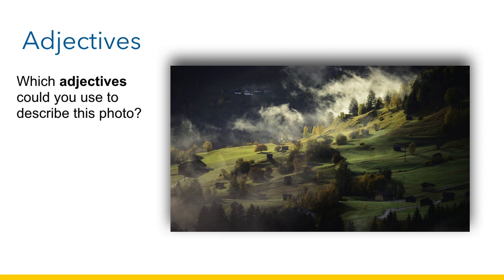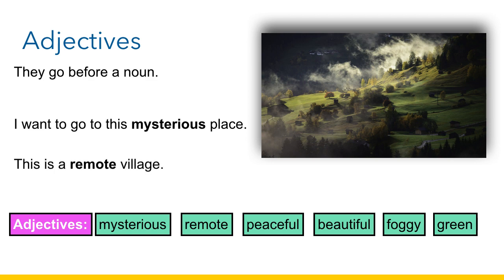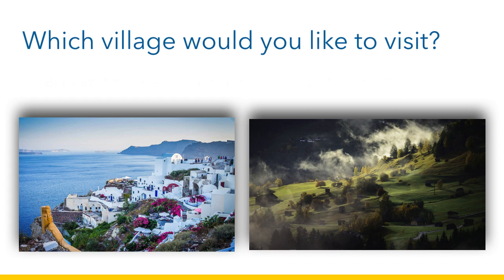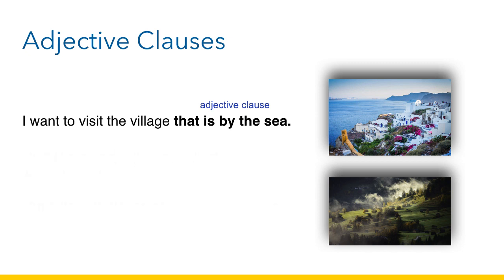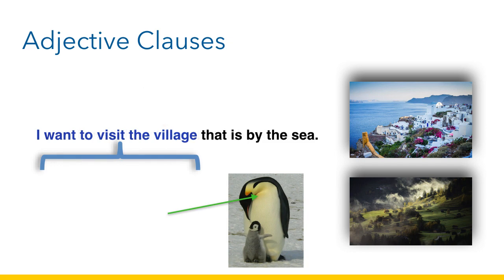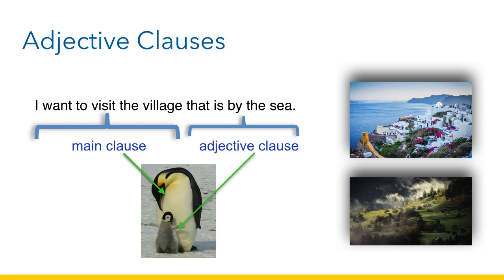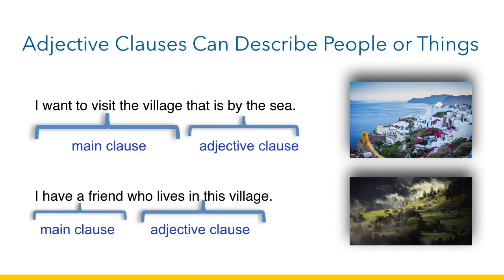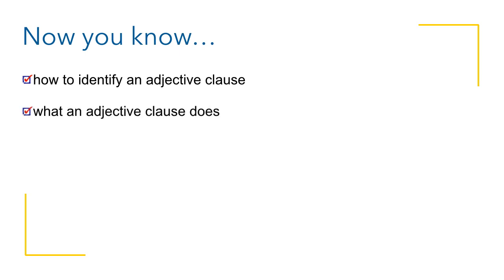adj clauses intro